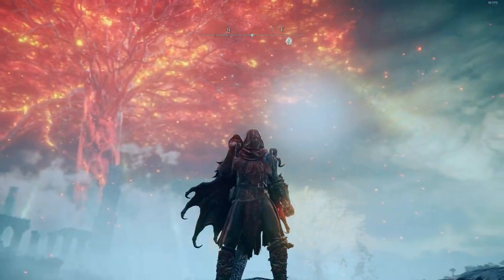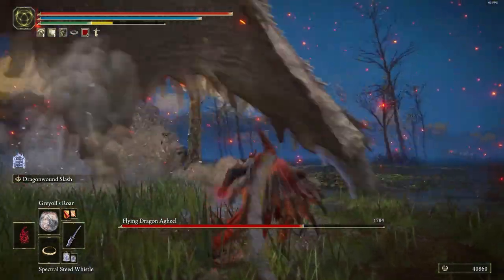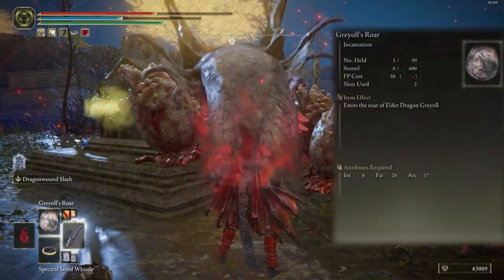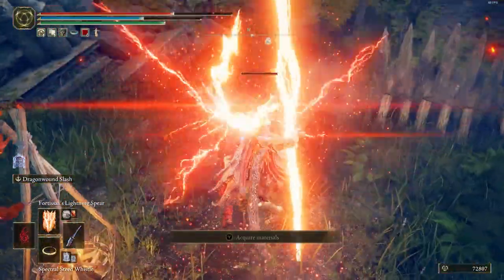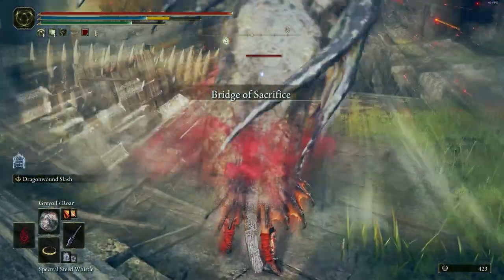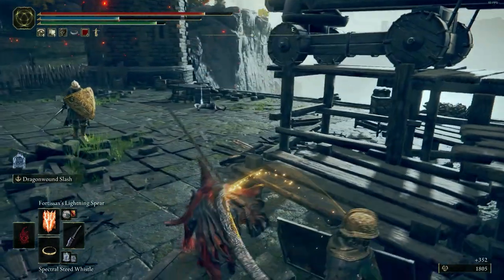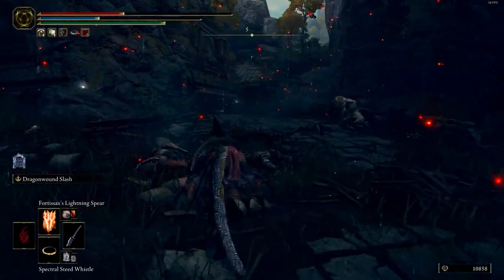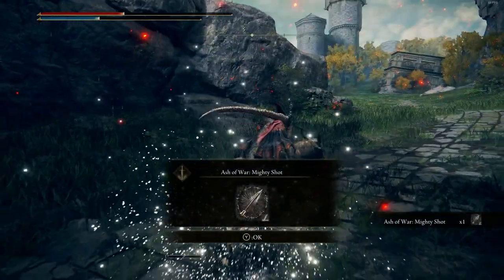Dragon Hunter Build - How To Be Dragon Hunter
sorry for noises
in this video i show best items for dragon hunting but its useful for all type of enemy but stronger for dragons
for another videos ill try to show alot of builds so dont forget to
i Love you so much SEE you Tomorrow
Chapters :
0:00 start
0:15 Weapons
0:37 left hand and story about that
0:55 spells
1:39 Talismans
2:14Outfits
2:54 mixflask and stats
3:27 ending